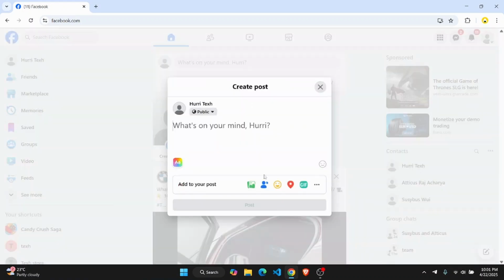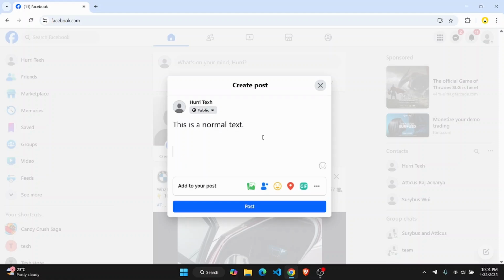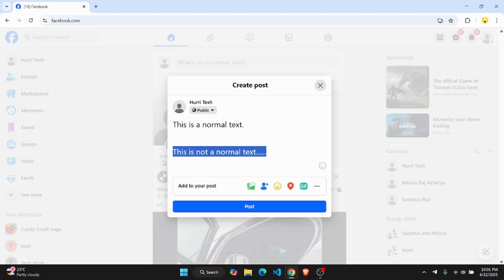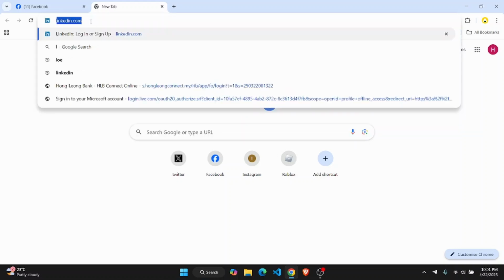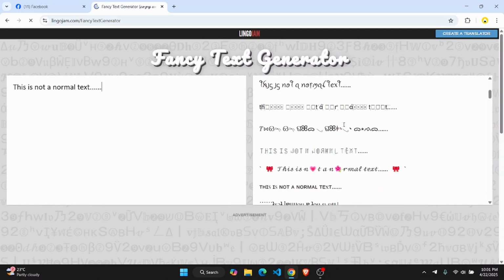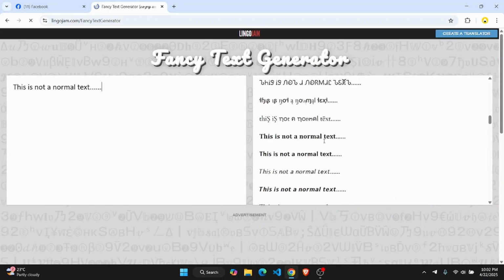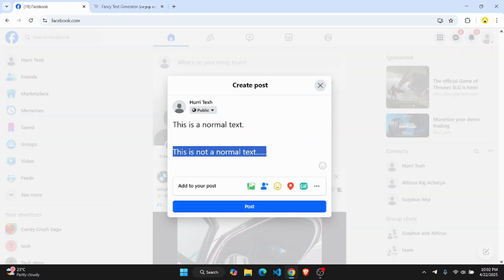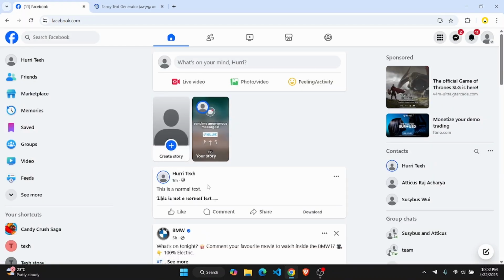How to Change Font on Facebook Post Text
Learn how to change the font on your Facebook post text in this easy-to-follow tutorial. Whether you want to make your posts stand out or simply personalize your content, we’ve got you covered!

In this video, you’ll discover how to change fonts on Facebook posts and how to select the perfect font style to match your content. We’ll guide you step-by-step through the process to make your posts look unique.

Timestamps:
0:00 Introduction
0:20 Step 1: Accessing Facebook Post Settings
0:45 Step 2: Choosing Your Font Style